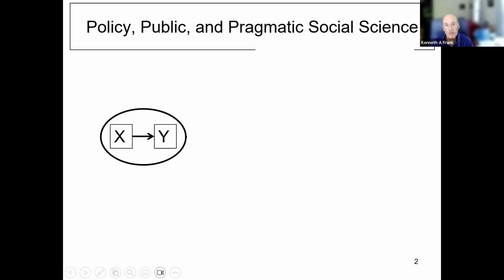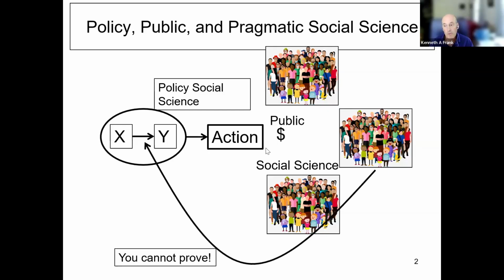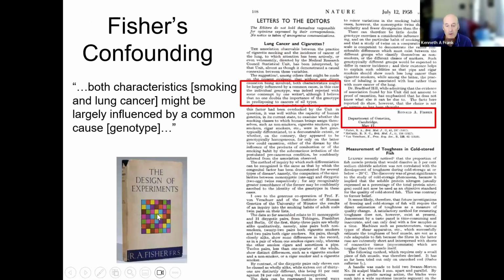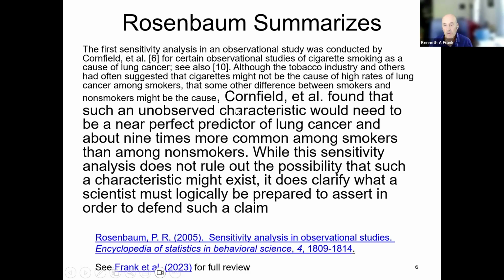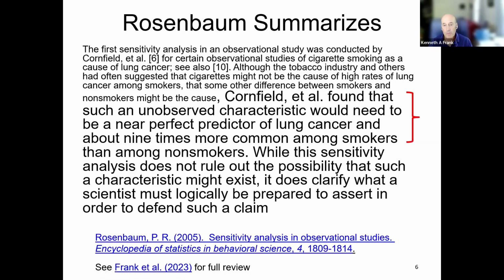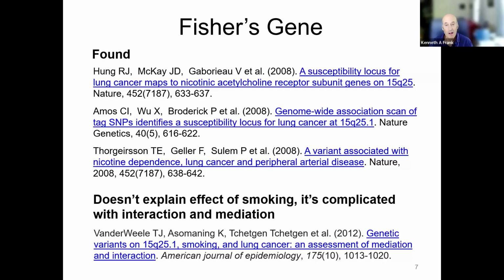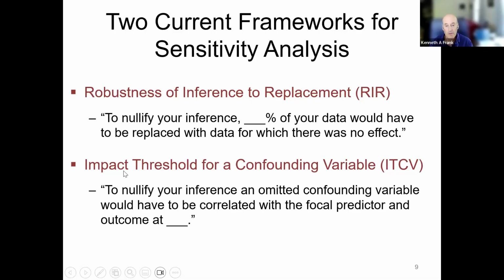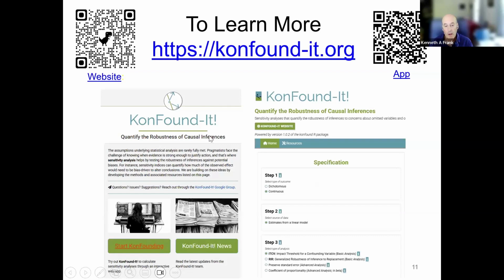Introduction to Sensitivity Analysis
Dr. Ken Frank (Michigan State University) overviews the background of sensitivity analysis in social science.